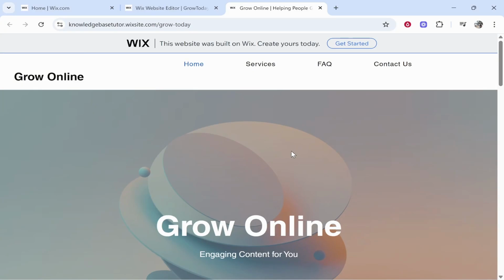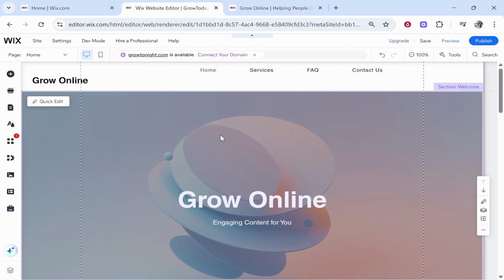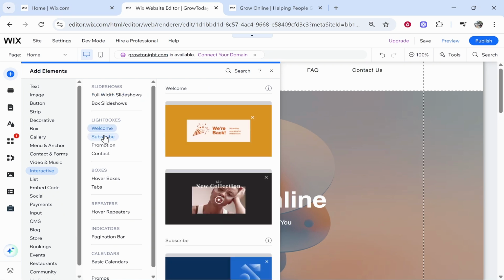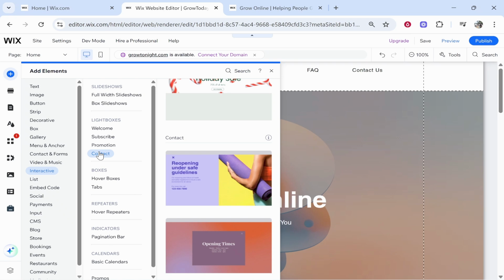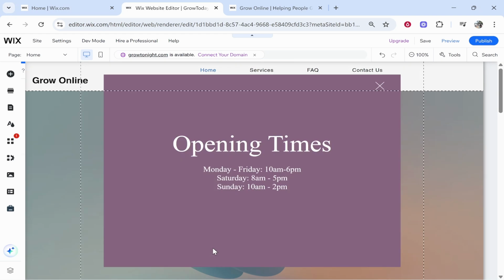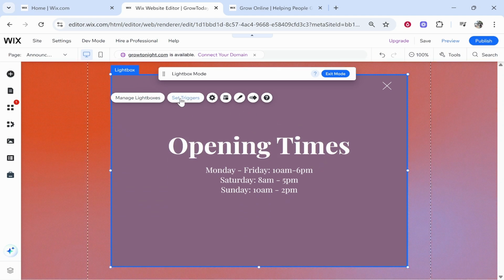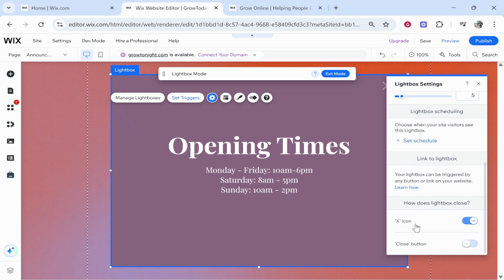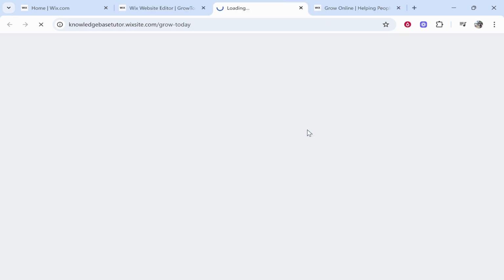How To Add a Popup To Your Wix Website (Step By Step)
In this video, I show you how to add a popup to your Wix Website. Did this video help? Thanks!